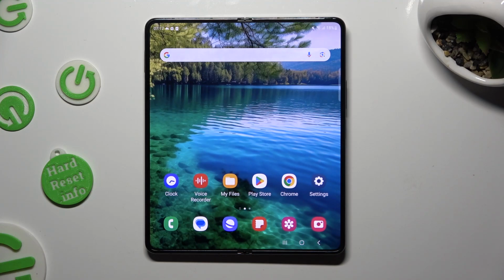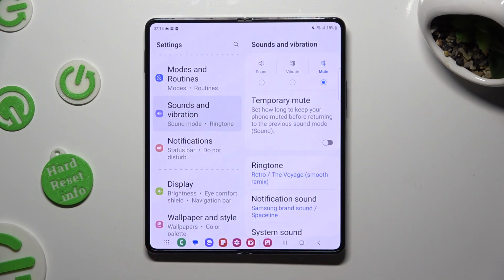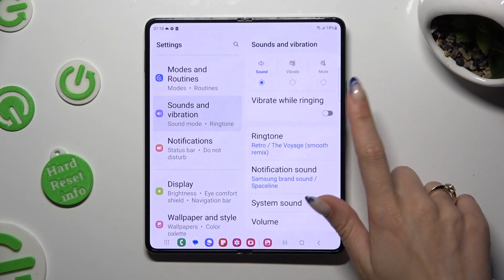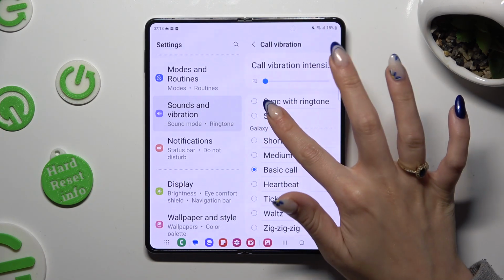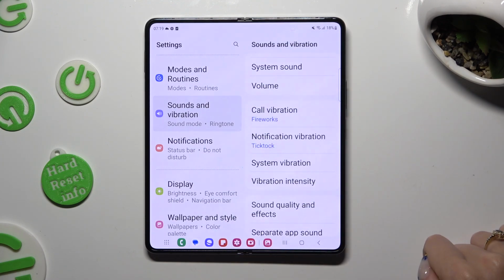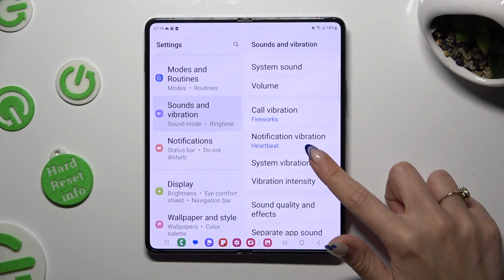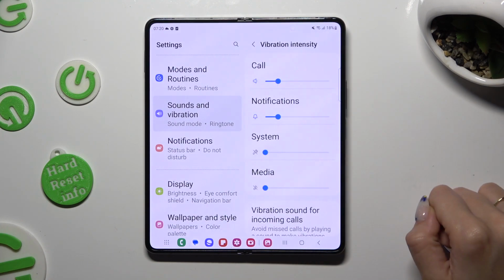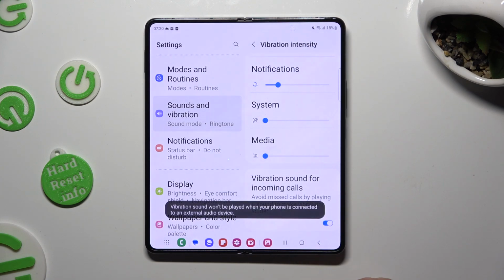How to Enter Vibration Settings on Samsung Galaxy Z Fold5? | Unveiling the Vibes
Dive into the realm of tactile sensations as we unlock the hidden treasures of vibration settings on your Samsung Galaxy Z Fold5! 🌟📱 Experience the power to customize and fine-tune your device's vibrations, adding a whole new dimension to your interaction. In this immersive tutorial, we'll be your digital sherpa, guiding you through the intricate pathways of your device's settings. Bid farewell to generic vibrations and say hello to personalized rhythms that resonate with your style. 💃🕺

How to ManageVibration Settings on Samsung Galaxy Z Fold5?
How to Enter Vibration Settings on Samsung Galaxy Z Fold5?
How to Set Vibration Settings on Samsung Galaxy Z Fold5?